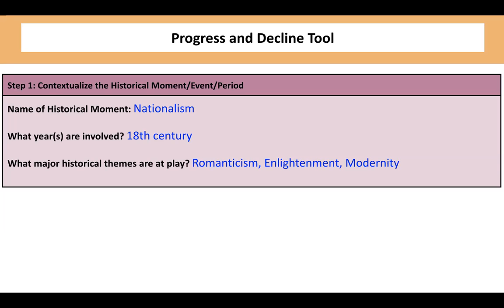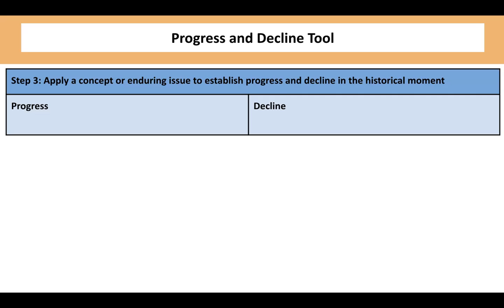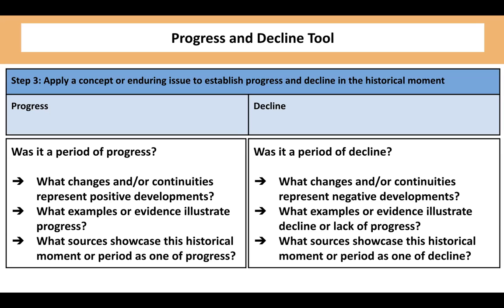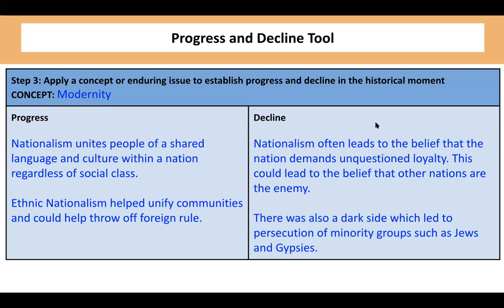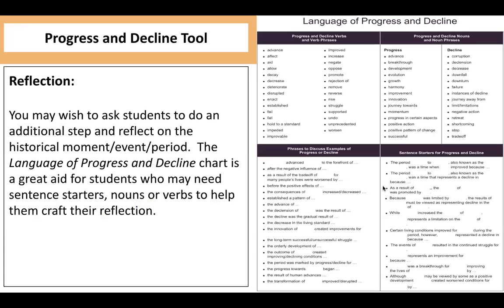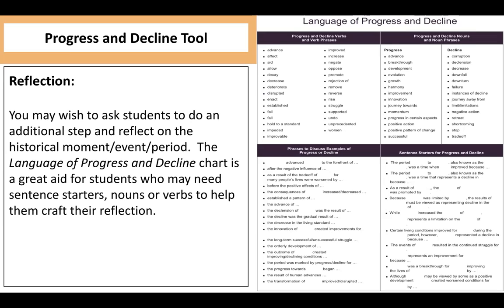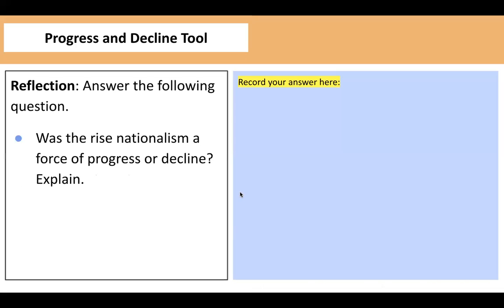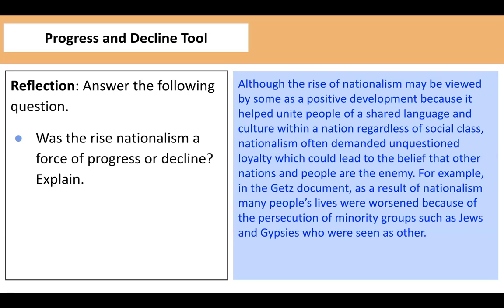Unit 2 Progress and Decline Tool Pt. 4 SSG10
This is the fourth and final video in the Progress and Decline Tool series. In this video, students will learn how to complete Step 3 of the tool and how to use the Language of Progress and Decline chart.